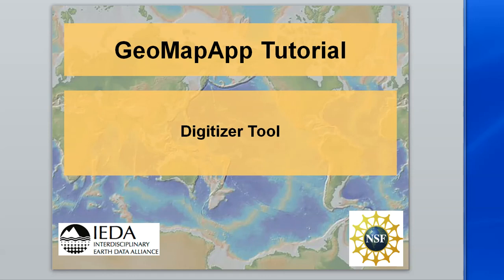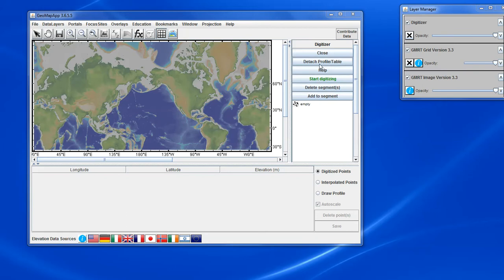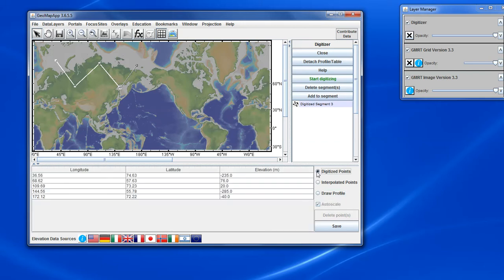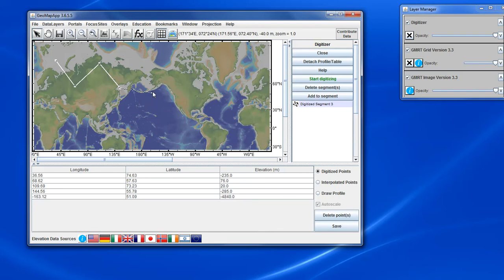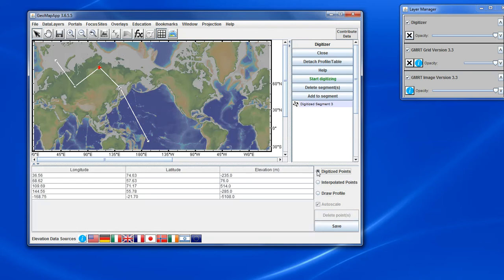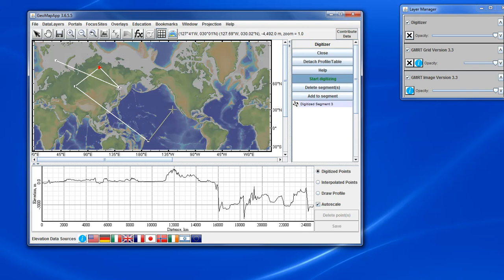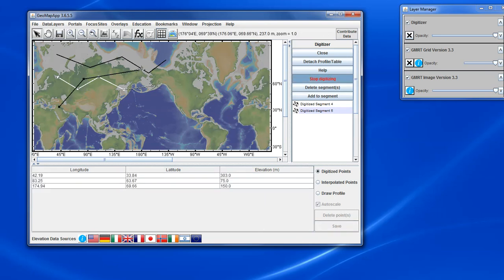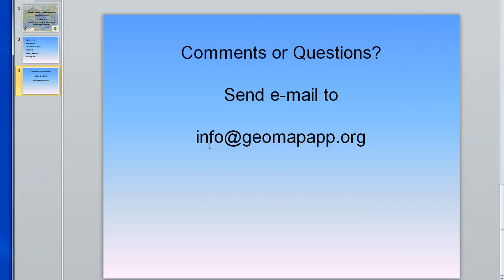Digitizing Tool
This tutorial shows how to use the GeoMapApp Digitizing Tool to digitize any grid. By default, the digitizer tool will digitize the base map GMRT elevation model. When any other grid is loaded, the digitizer will digitize that grid.